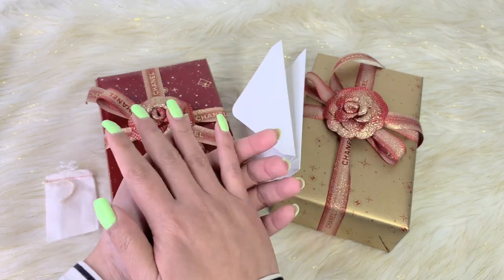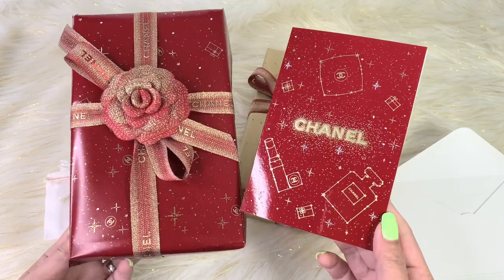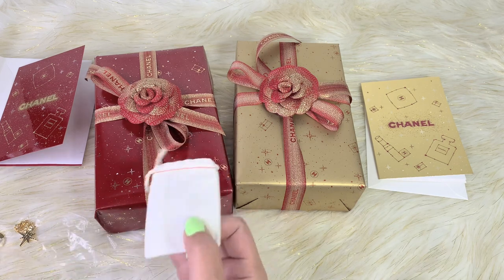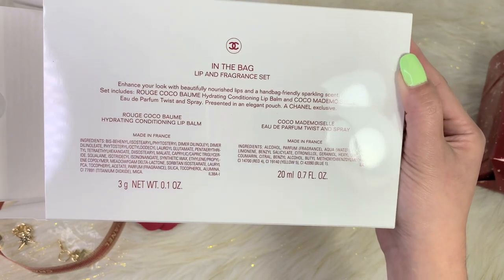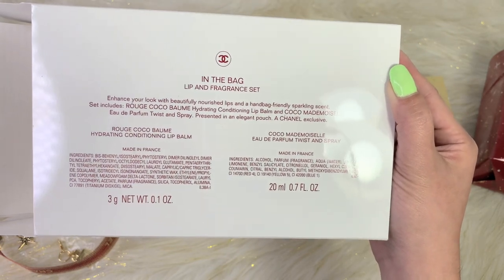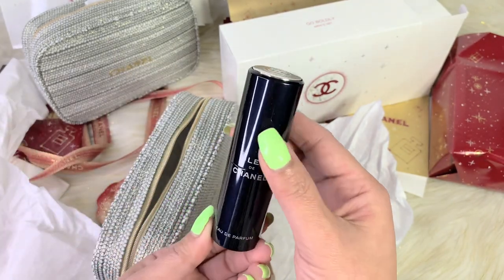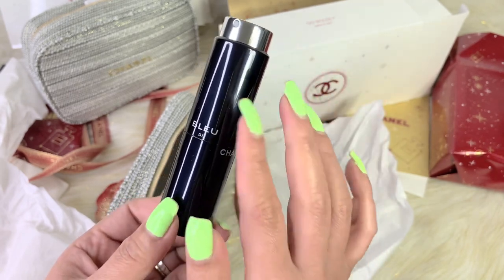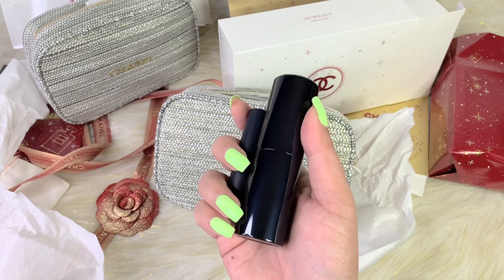CHANEL HOLIDAY 2022 TWEED BAG GIFT SETS FOR MEN & WOMEN /CHANEL UNBOXING REVIEW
CHANEL HOLIDAY BEAUTY SET FOR MEN
CHANEL HOLIDAY BEAUTY SET FOR WOMEN
CHANEL BLACK FRIDAY RELEASE

PRODUCT LINK

GO BOLDY MEN